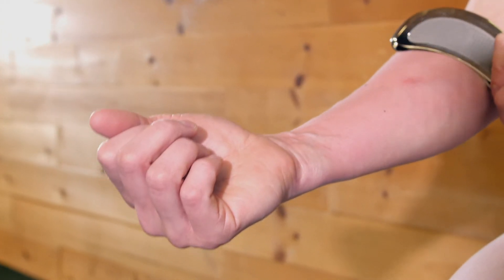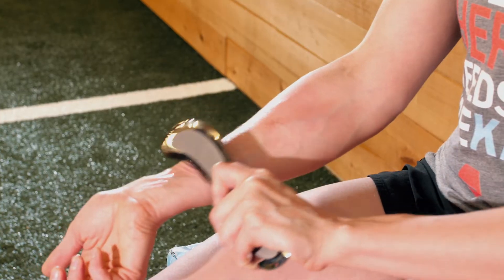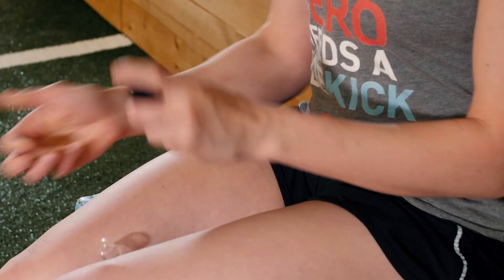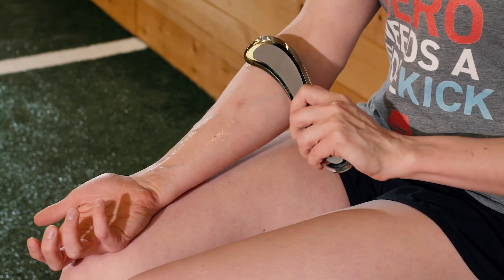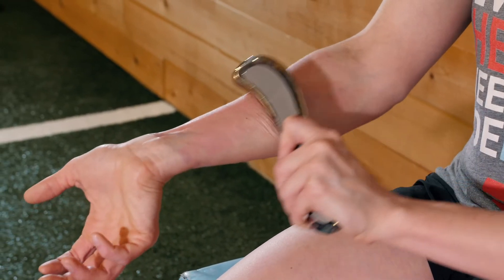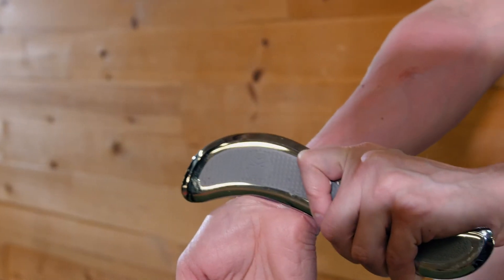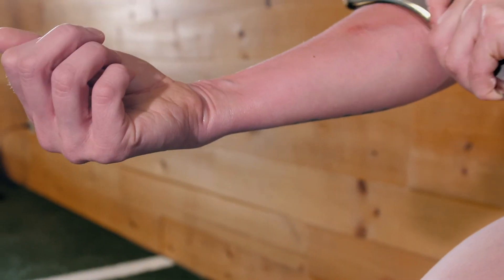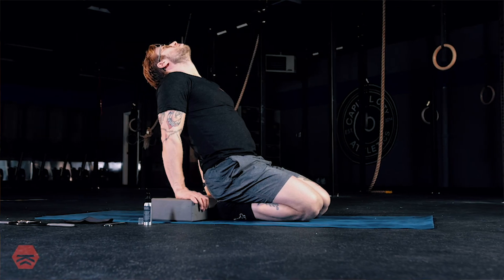Wrist Pain Relief with Muscle Scraping. Try this if nothing else has worked!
Get your own, personalized recovery session to relieve pain and tension in your wrists by downloading our free app

Sidekick's tools are based on an ancient Chinese technique known as Gua Sha. A similar technique in Western culture is IASTM (Instrument Assisted Soft Tissue Mobilization).

Our mission is to empower people with the tools and knowledge to treat minor muscle aches and pains themselves. Do your muscles need relief?